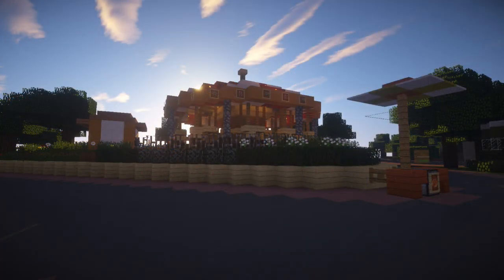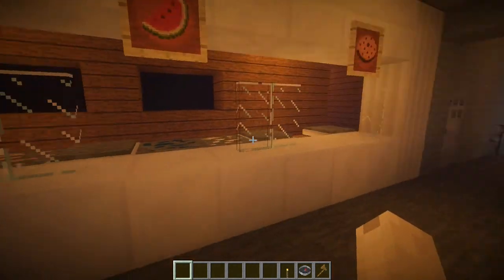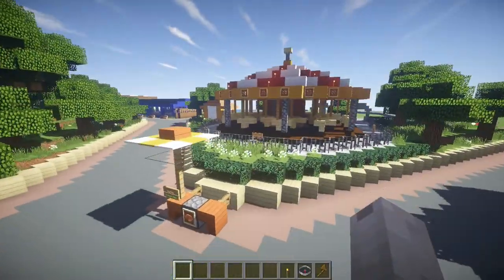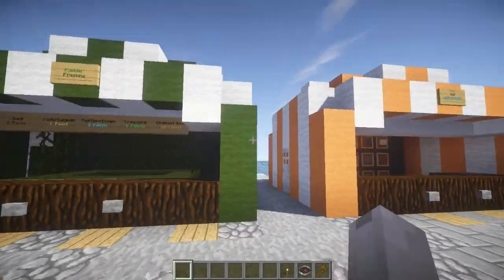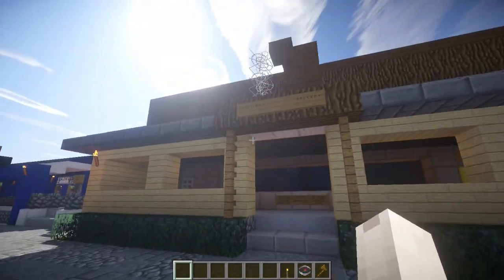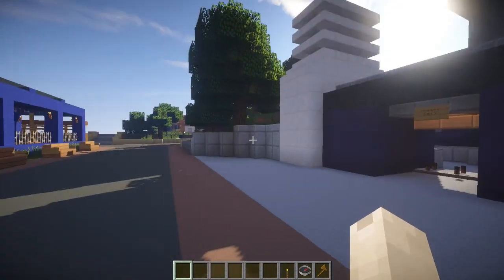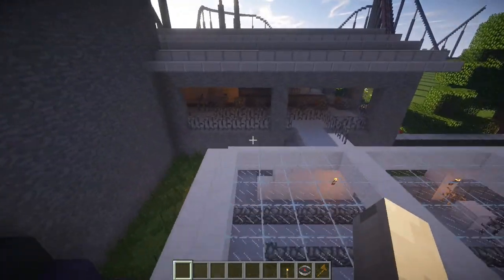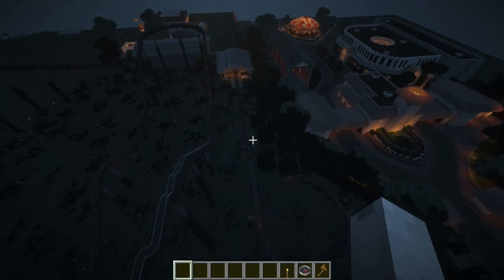Minecraft: Kilohana Amusement Park (Update 2)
Join the pack today!

Roller coaster, of love!